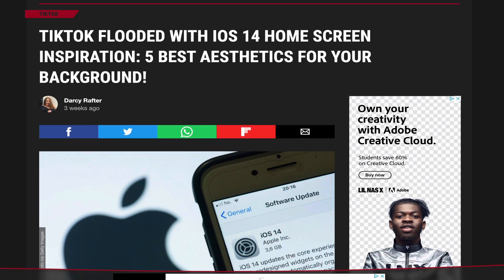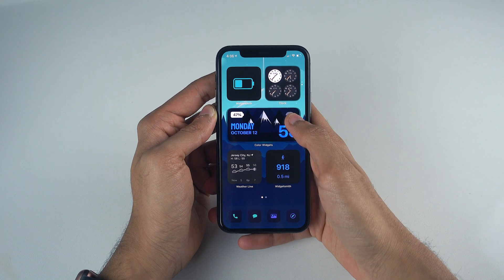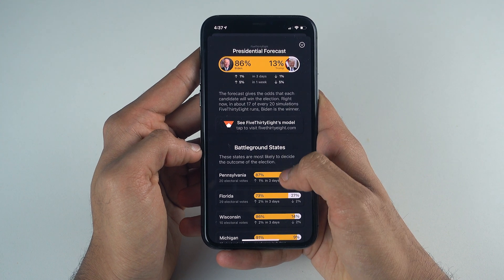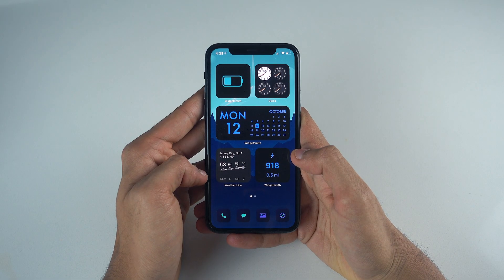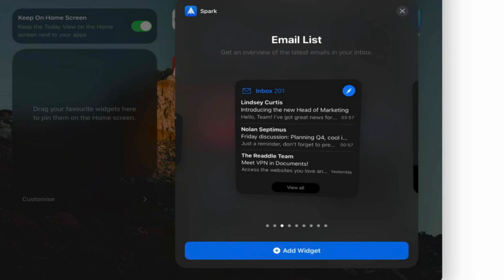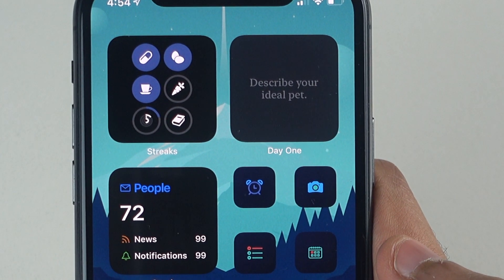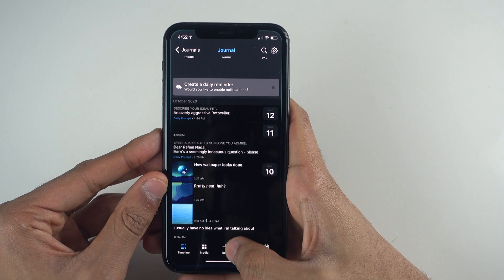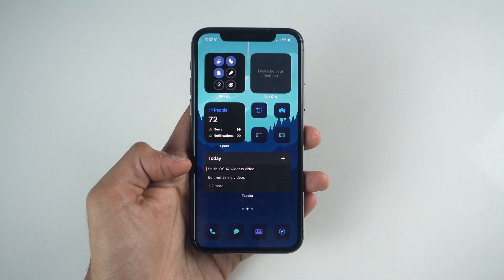iOS 14 Homescreen Setup for Productivity | My Favorite Widgets & Apps!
What's up guys! I'll be sharing my personal aesthetic iOS 14 homescreen setup, as well as some of my favorite apps and widgets for productivity. Timestamps for all apps and widgets are available below!

Contents:

0:00 Intro
1:59 Brief
2:32 Weather Line
3:07 Widgetsmith
3:25 Spark
4:02 Streaks
5:02 Day One
5:59 Todoist

Let me know what widgets and apps you use, and how you've customized your iOS 14 home screens down below in the comments!